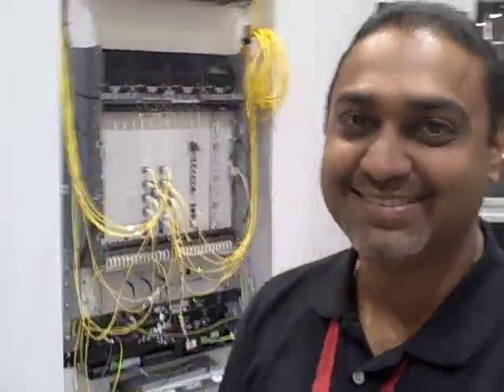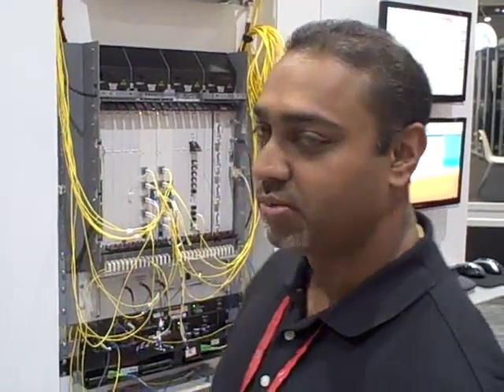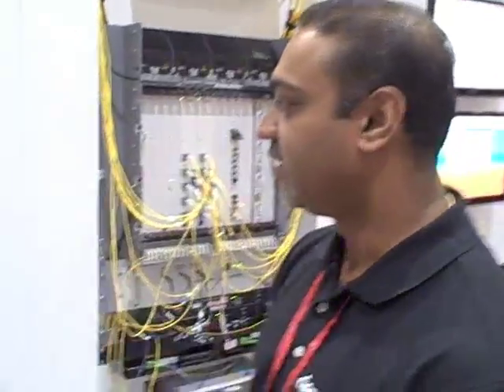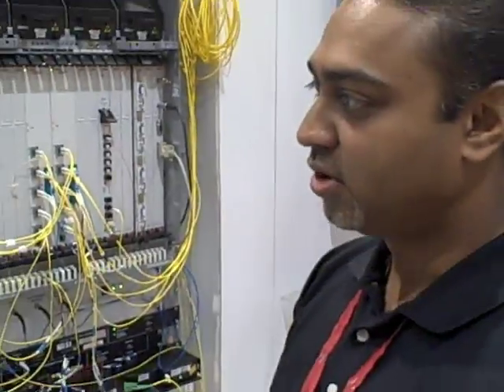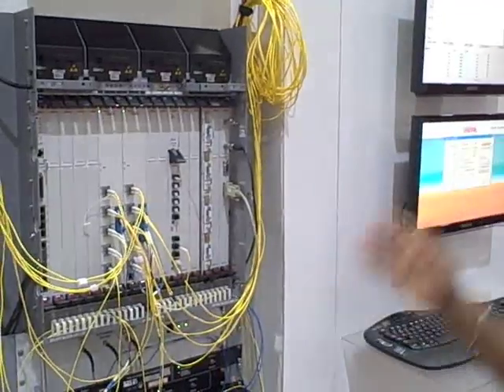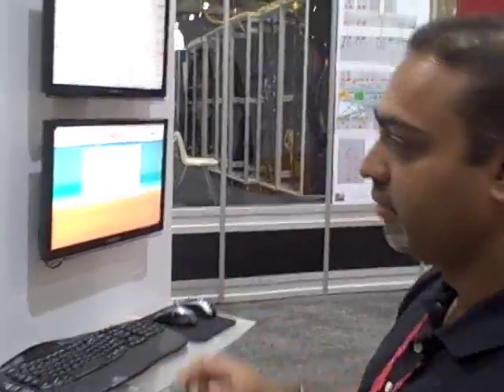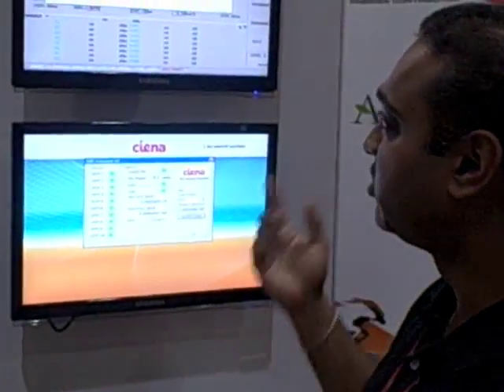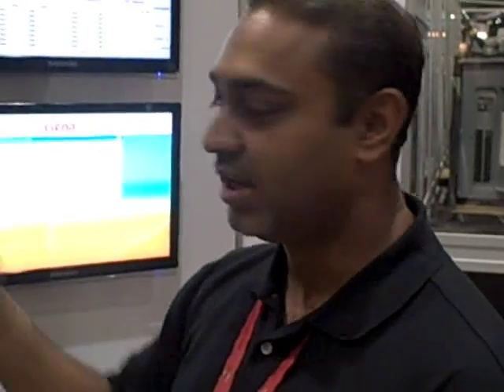GigaOM Checks Out Ciena's 100-Gigabit Data Transfer Demo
We talk with Dimple Amin of Ciena about the networking company's new single channel 100-Gigabit transmission technology at Supercomputing 08.